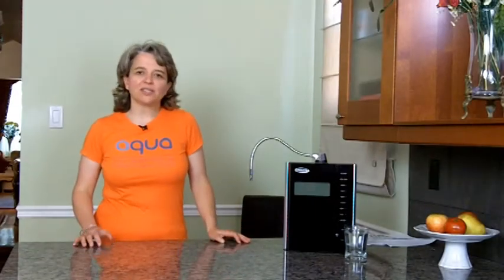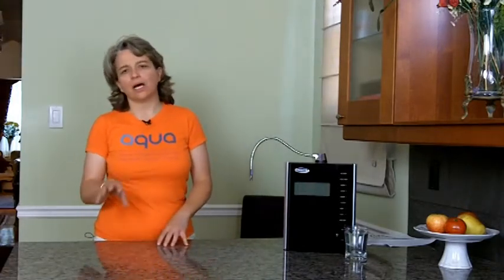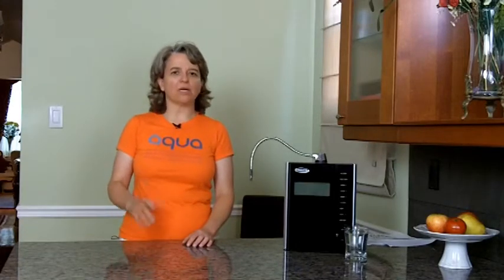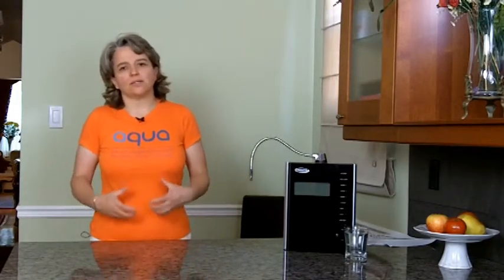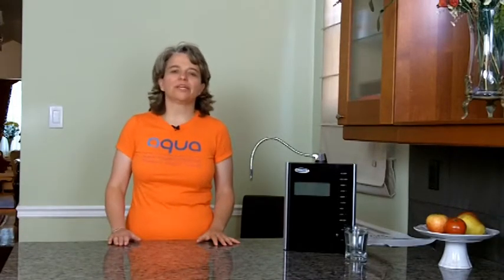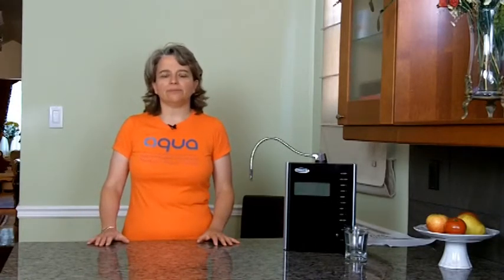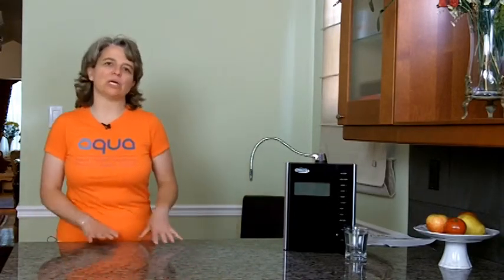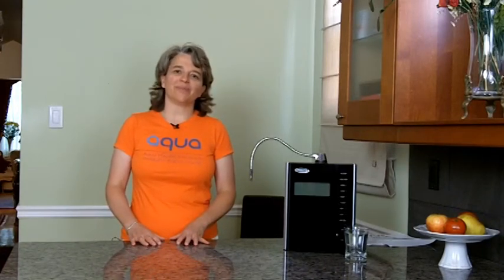FAQ -- what pH level is right when drinking ionized water?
Alkaline water FAQ: What pH level of ionized water should I be drinking?